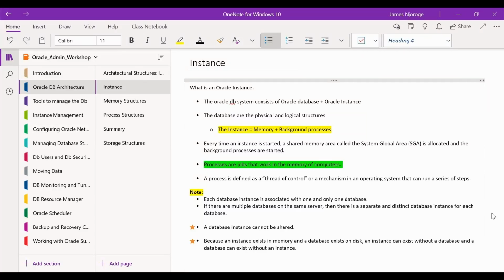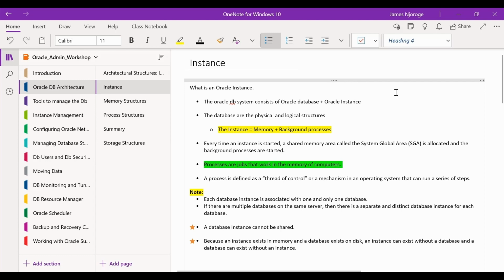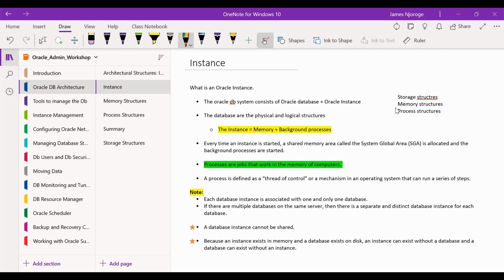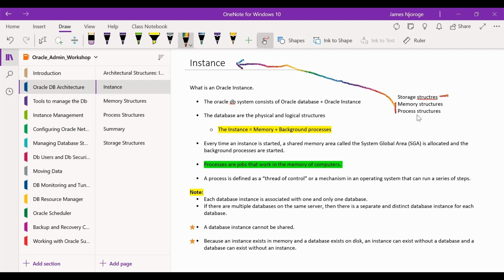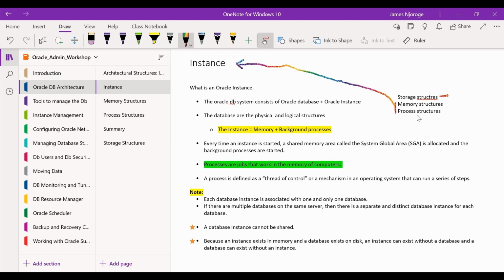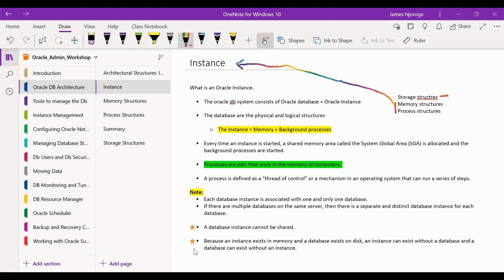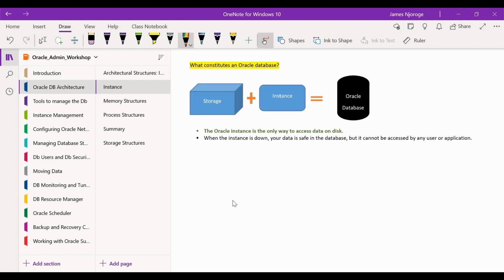What is an Oracle Database Instance?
Understanding the Oracle database architecture is the first step into becoming a good Oracle Database Administrator. To learn more on Oracle database administration, I welcome you to login to my Udemy Oracle Training using the